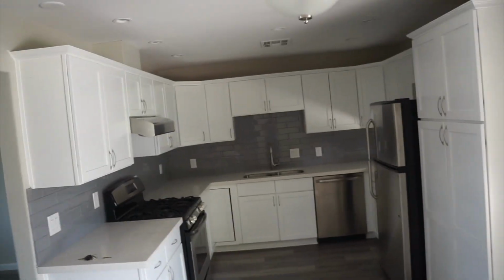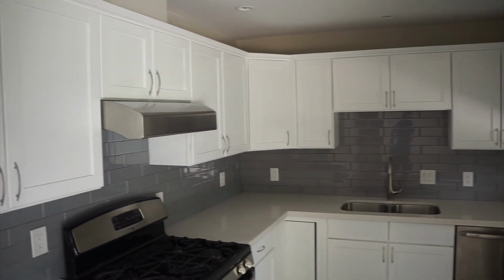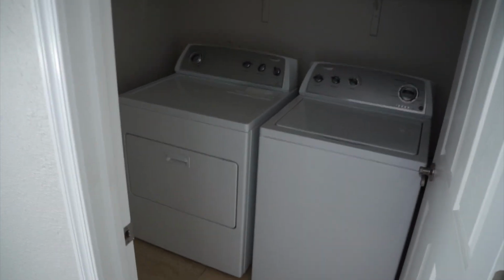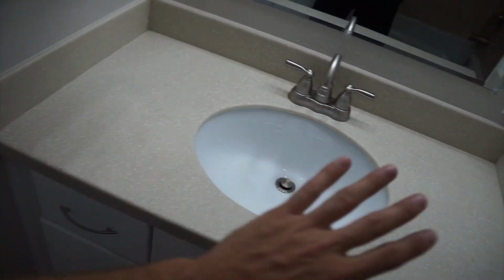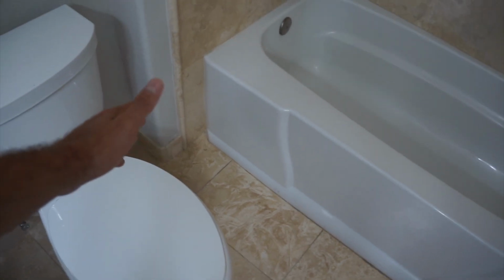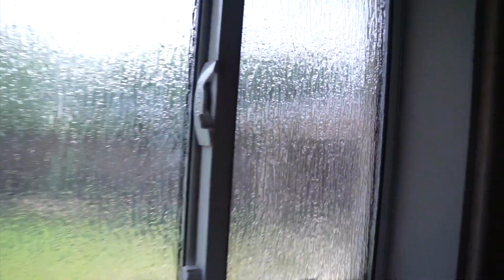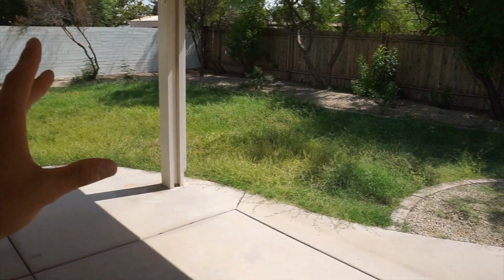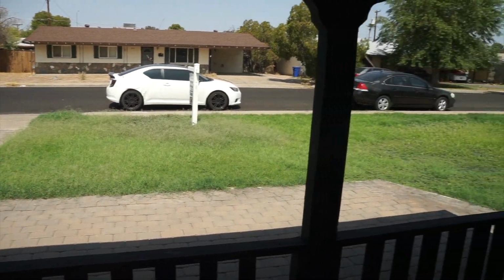House Flipping vs. Rental Properties | What is Better?!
In this video, I walk you guys through one of my current house flips and break down some of the differences I would have done if it were a rental property of mine compared to a flip.

📈 Robinhood (Get a FREE stock just for signing up!)

I am a licensed real estate agent in the state of Arizona specializing in income-producing rental properties and flips.